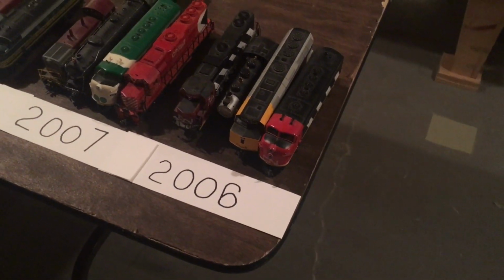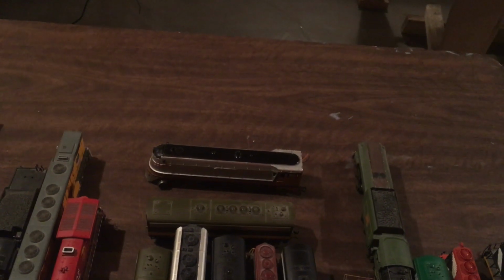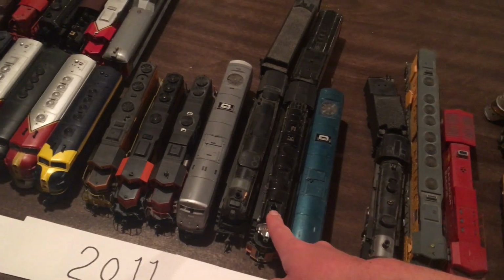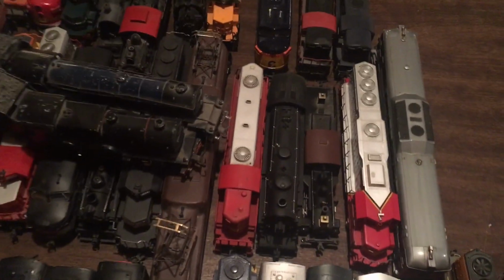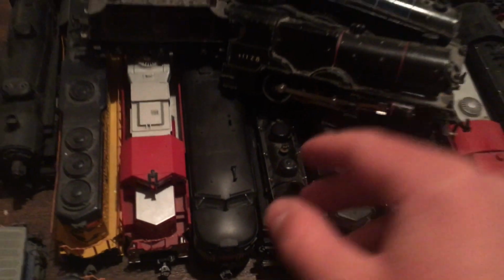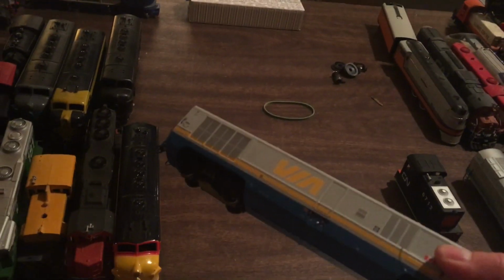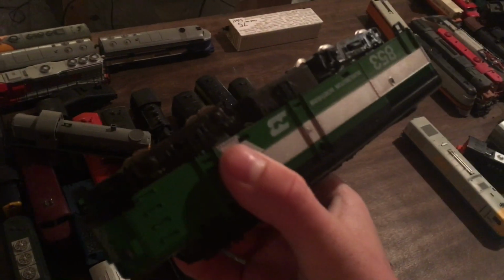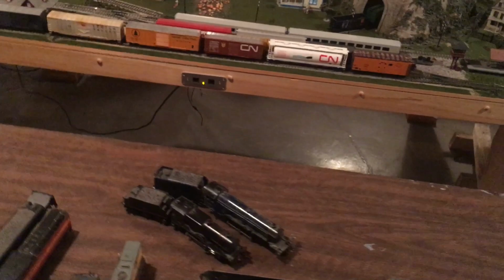My Entire Ho Locomotive Collection!